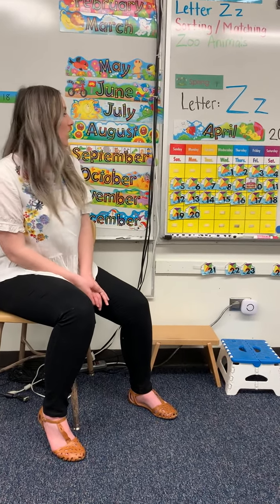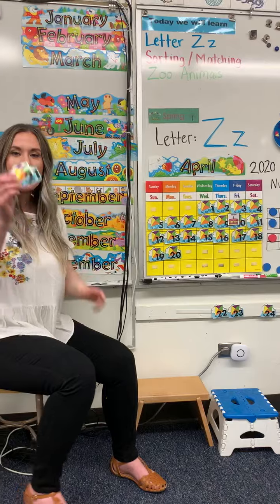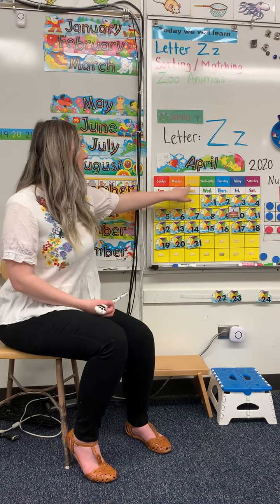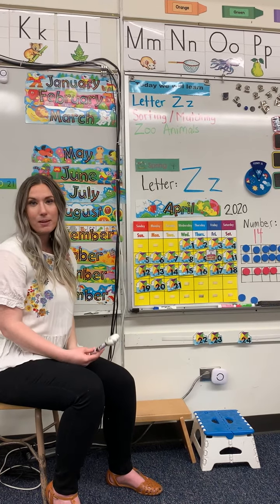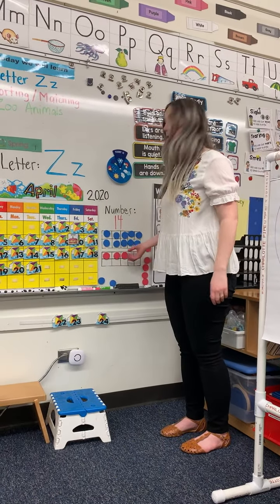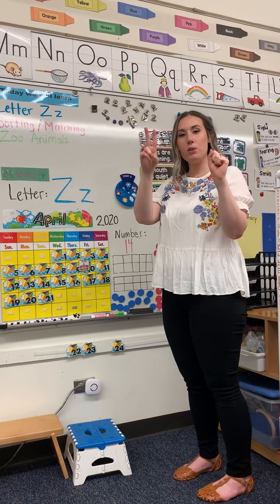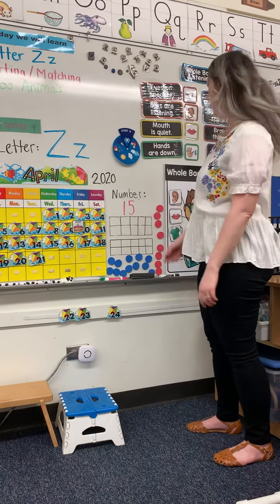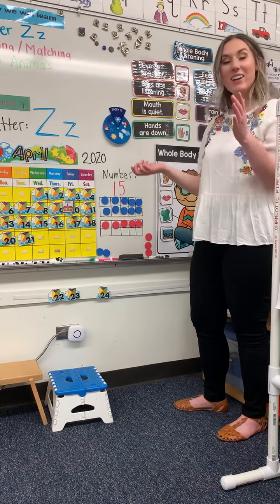Tuesday April 21 afternoon calendar